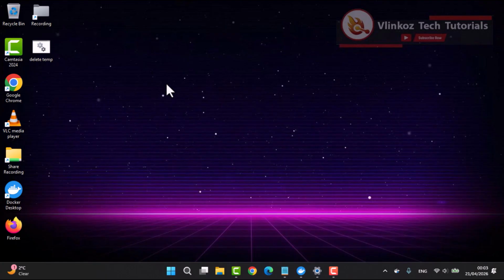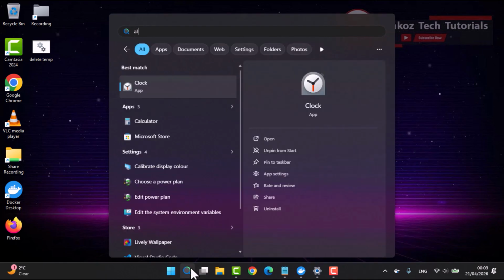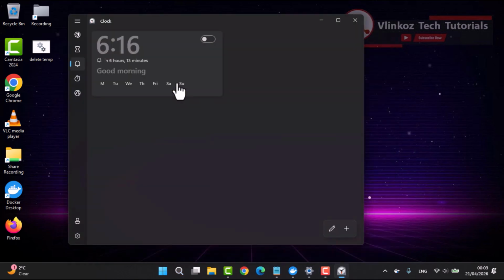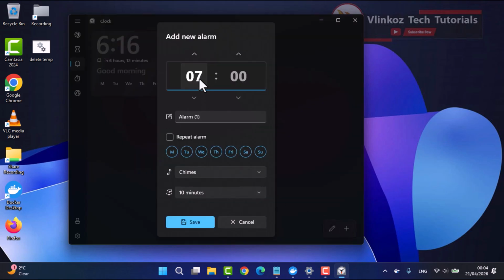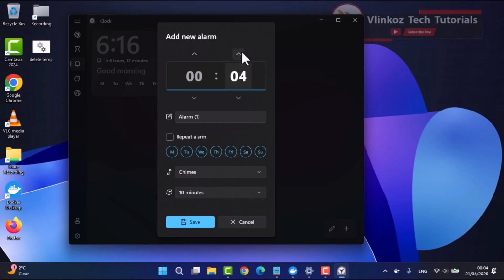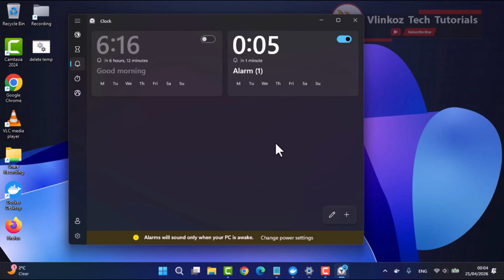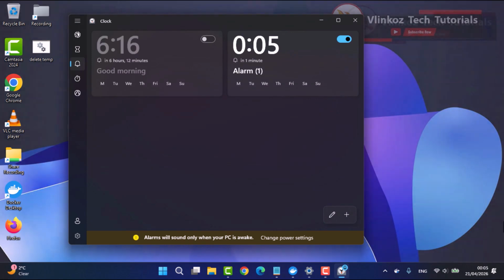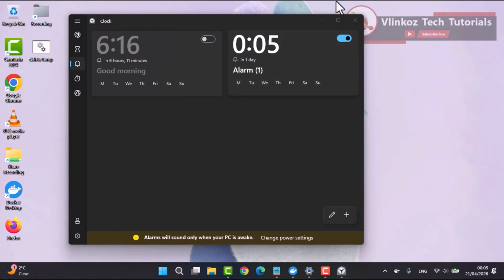How To Set Alarm On Laptop Windows 11 Dell Set An Alarm On My Laptop Lenovo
Learn how to set and manage alarms on Windows 11 with this simple tutorial. Discover how to add new alarms, set specific times, name your alerts, and customize repeat days. You’ll also learn how to choose alarm tunes, adjust snooze times, and activate or deactivate alarms efficiently. Get the most out of your Windows 11 clock app.

⏱️ Timestamps ⏱️
00:00 Intro
00:15 Steps
01:25 Outro